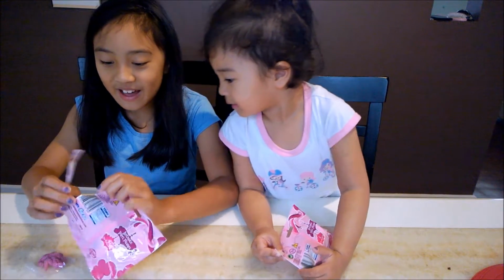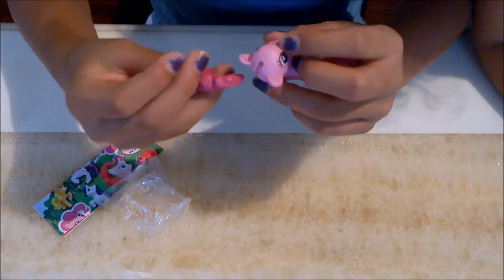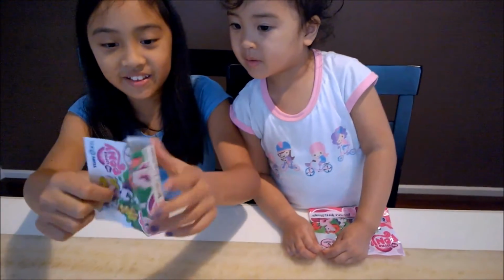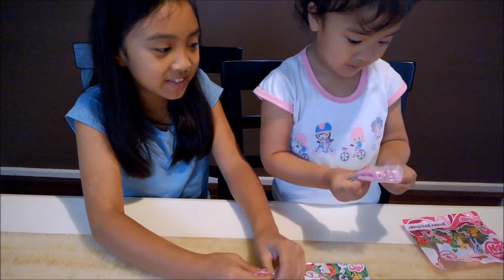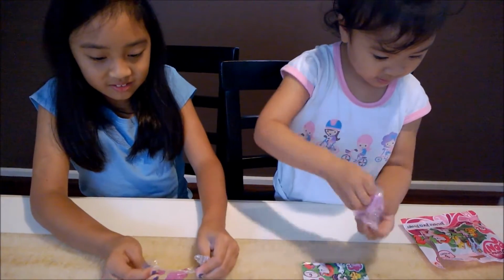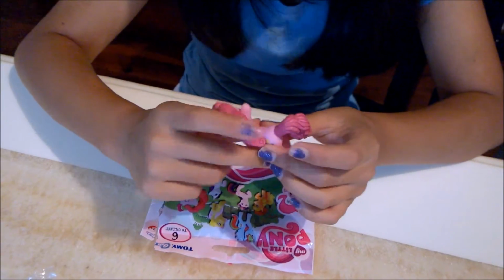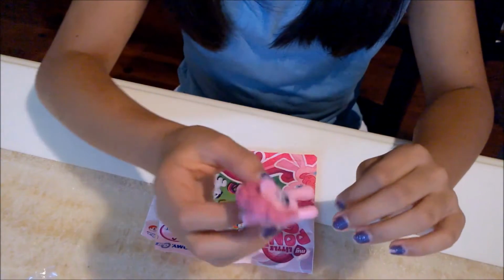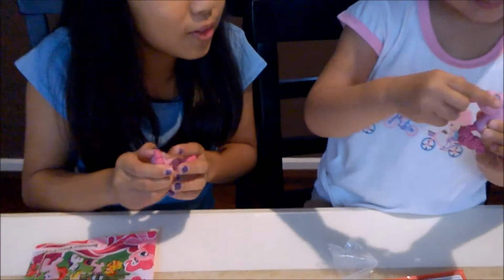My Little Pony Blind Bag!!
I know its been awhile so here's a little blind bag opening!!